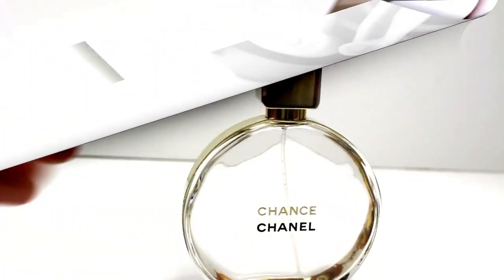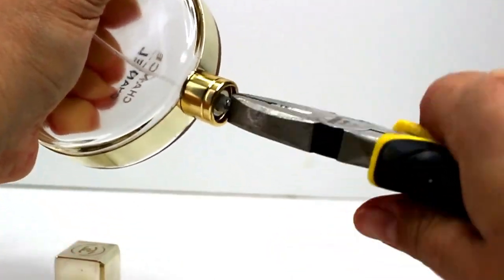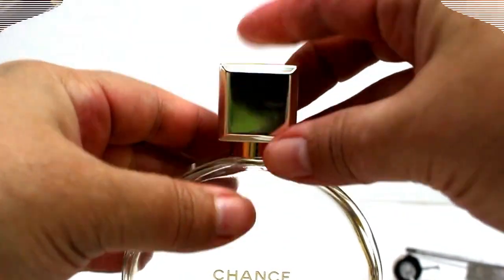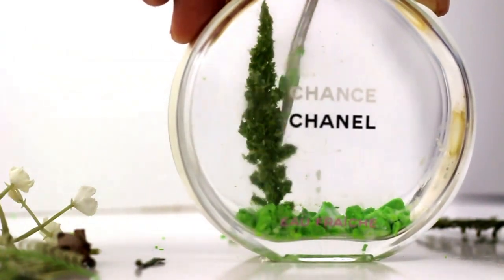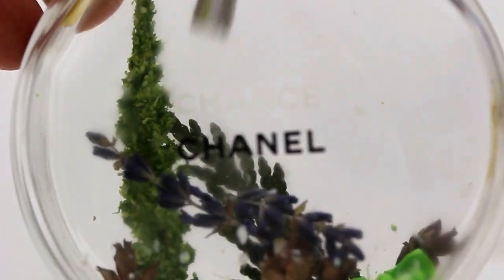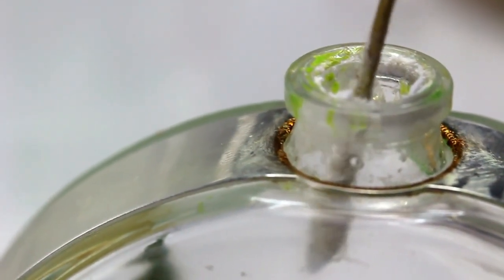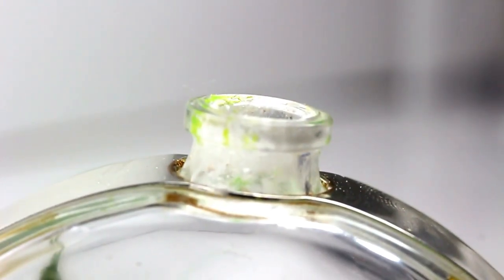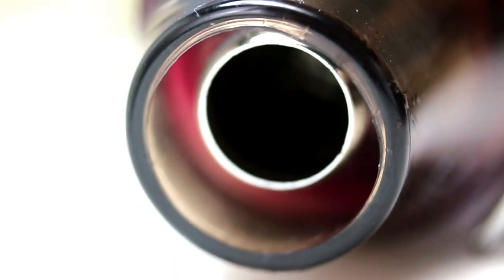How to decorate used perfume bottles ! DIY USED PERFUME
Hello  Guys! I love my parfumes but after have been used I want to create some home decorations or christmas decorations !
On this video I am sharing one of my ideas how to use again used parfumes! I love Chanel I can say smells is gorgeous, on this video I am using my used parfume and still smells an amasing !!

Thank you for visiting my chanell which i will share with you all how to  sculpt and learn lots of staff!! Tutorial which you will learn how to do DIY Staff!

ETSY SHOP
 Clay
Material I am using
My favorite FIMO-
I Love this SNOW
I adore My Chanel Parfume